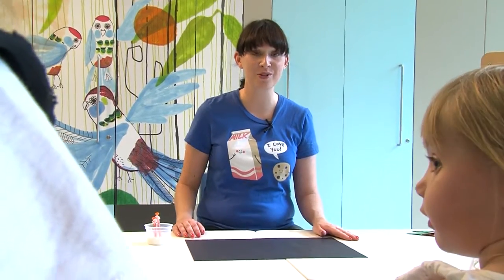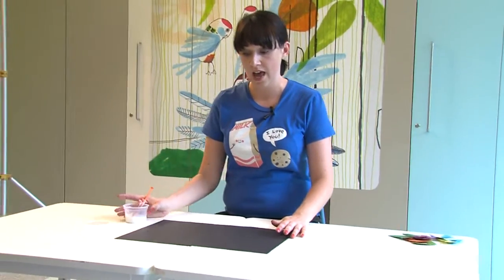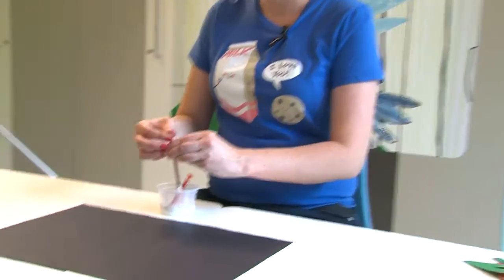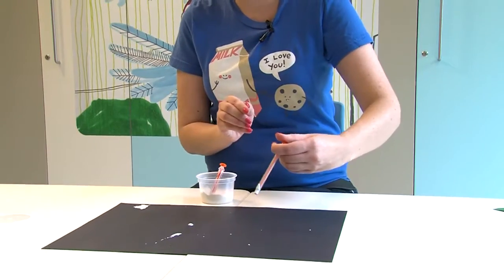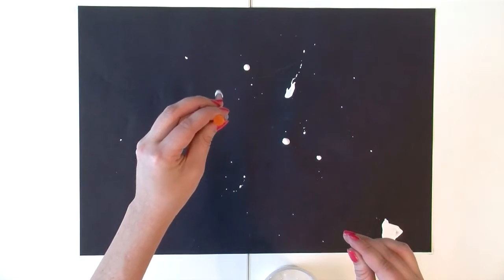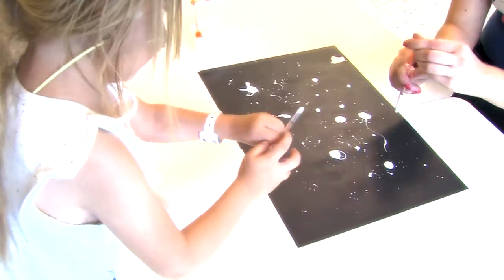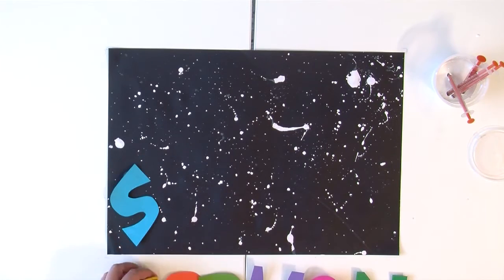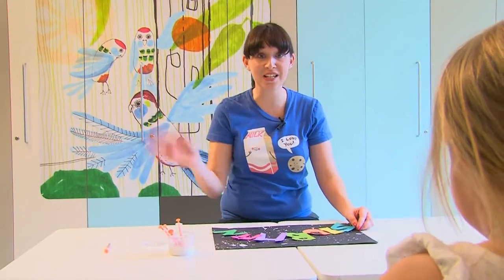Art with Heart - Galaxy Paintings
Art with Heart - Learn how to make a galaxy painting using a syringe!